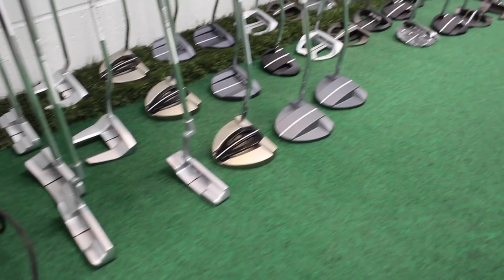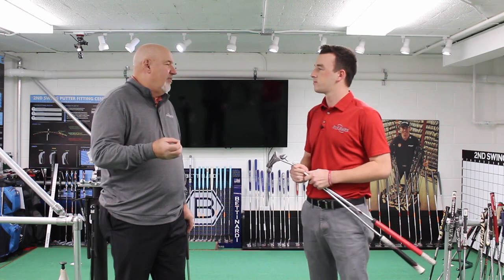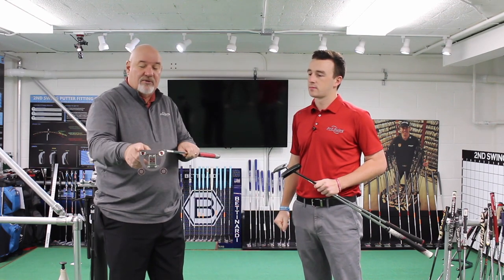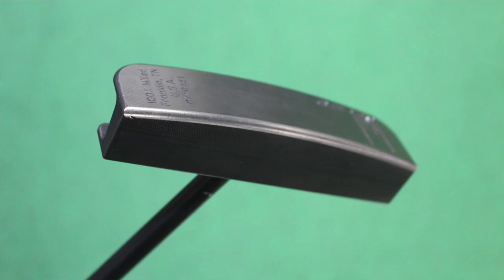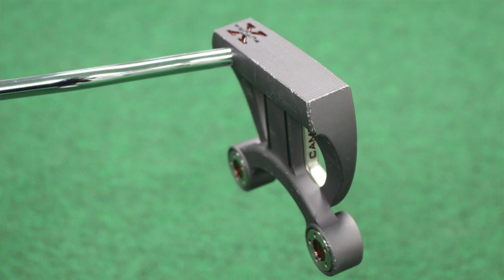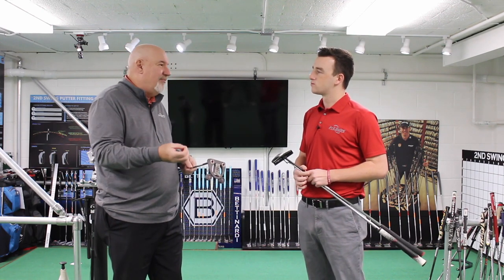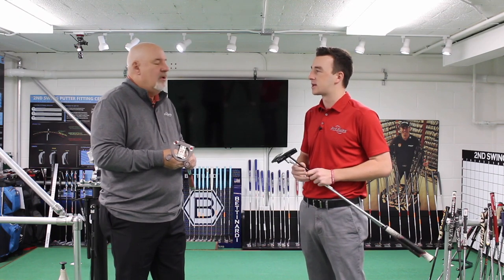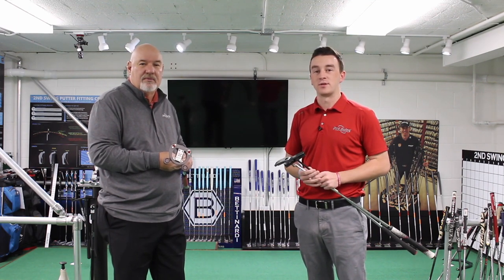Talking Putter Toe Hang With Larry Bobka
Larry Bobka is one of the most experienced and knowledgeable club fitters and club builders in the golf industry today, and we are lucky to have added him to our 2nd Swing staff earlier this year. Bobka has worked for companies like Titleist and Wilson in his career, and he has worked with some of the best players in the world to help them fine tune their equipment, including Tiger Woods. You can read more about Larry Bobka in the October 24 edition of our At The Turn newsletter and you can expect to see him featured in more videos that we’ll be doing on our YouTube channel. One area of immense expertise for Bobka is putters, and in this video he discusses toehang, what it is, and its importance with 2nd Swing staff writer Drew Mahowald.

You can find more information about putter fitting at 2nd Swing